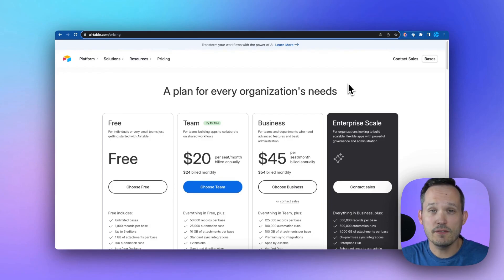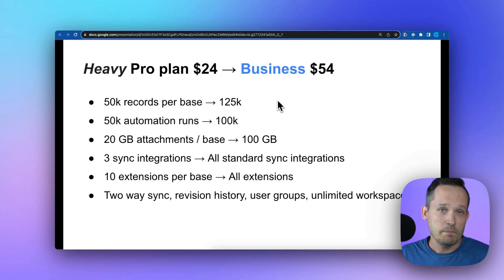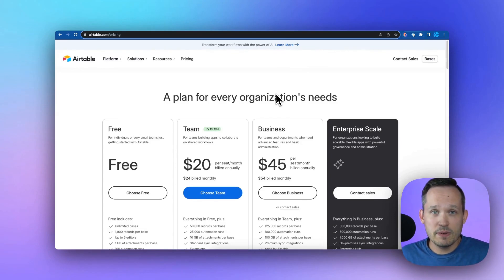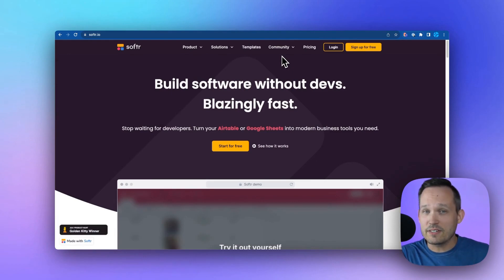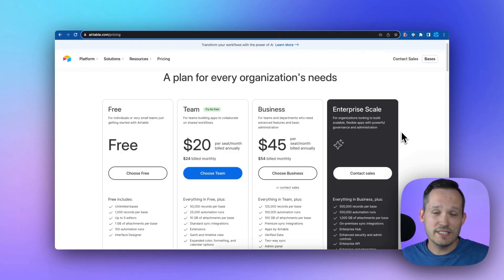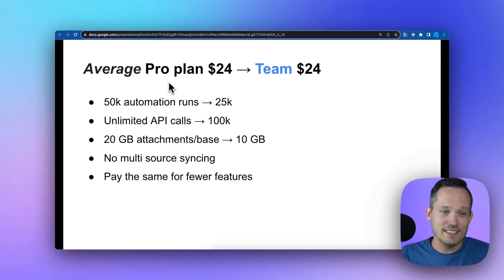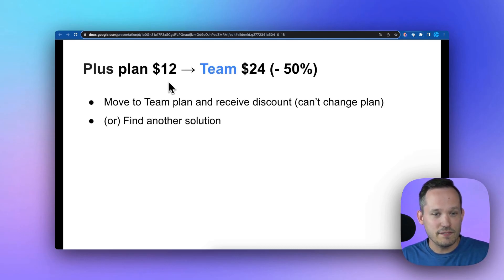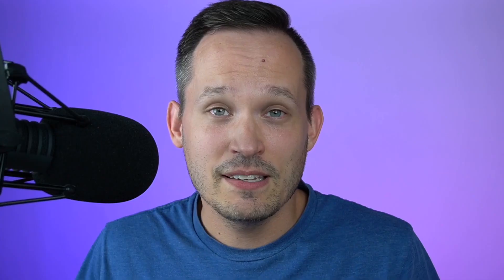Airtable Pricing Changes 💰 Winners & Losers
Airtable announced huge pricing changes that will affect nearly every existing customer. In this video we analyze who benefits most, and who might need to start considering other options.

00:00 Intro
02:22 Winner: Heavy Pro plan users
04:18 Winner: Airtable, of course
06:01 Winner: Other vendors
08:28 Mixed, but mostly Winner: Enterprise
09:18 Loser: Average Pro plan users
11:09 Loser: Plus Plan users
12:36 Loser: Free users